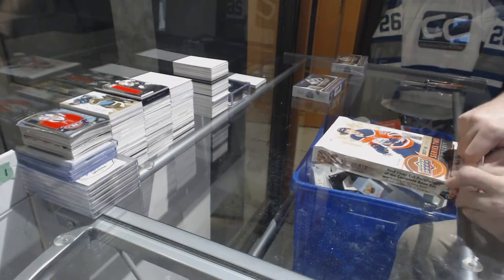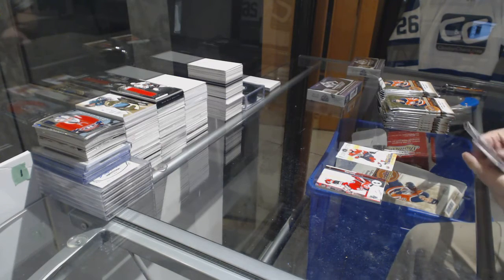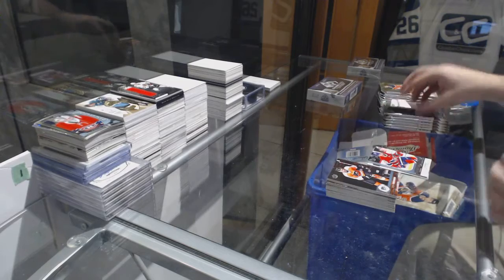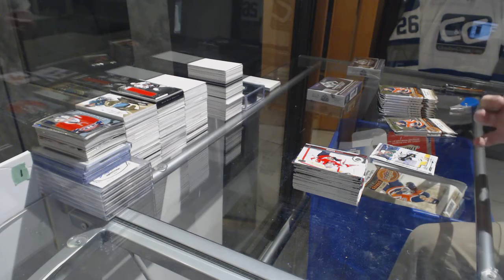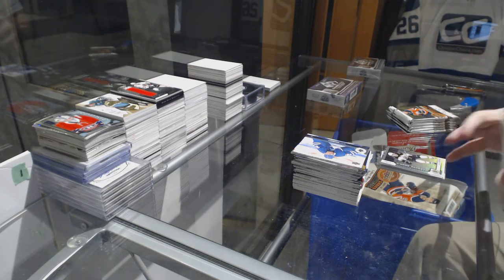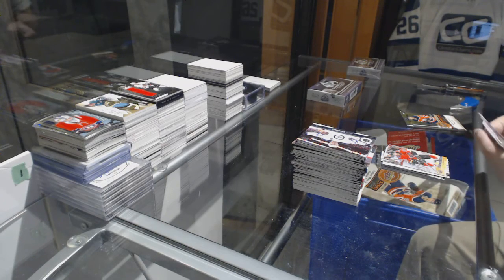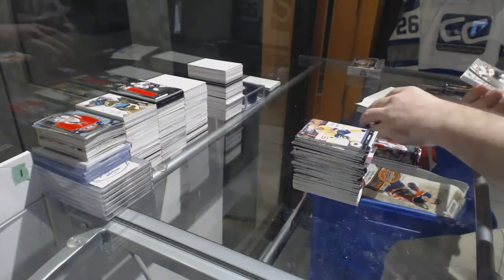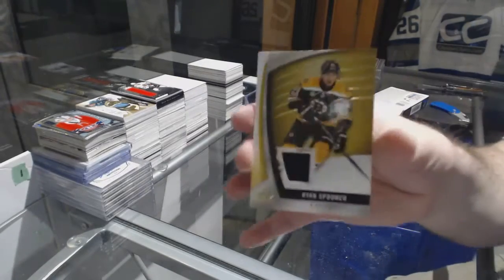Vpt1981's 17-18 UD Series 2 & 17-18 UD SP Game Used Hockey 2 Box Break